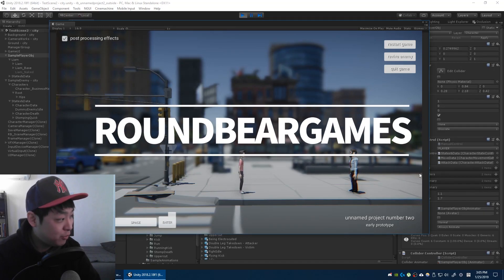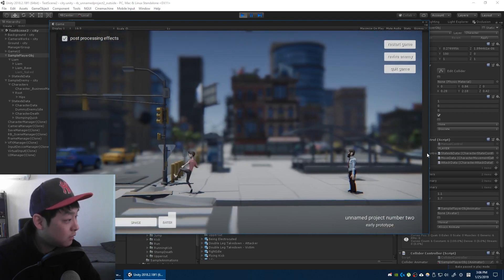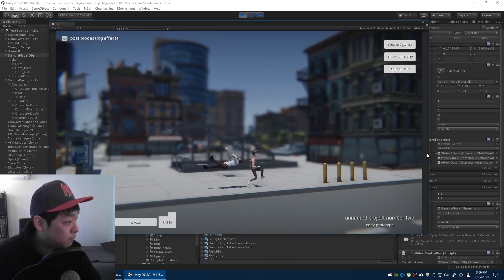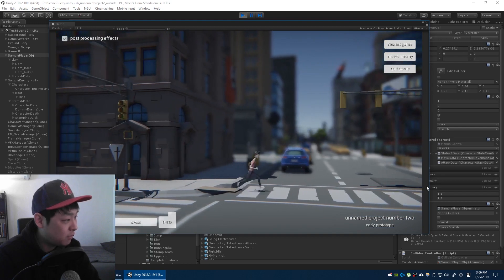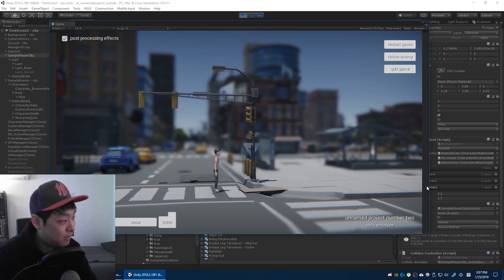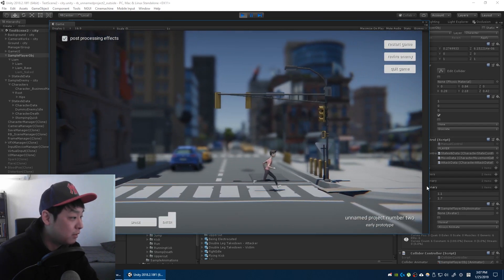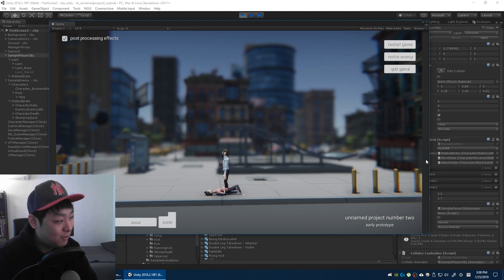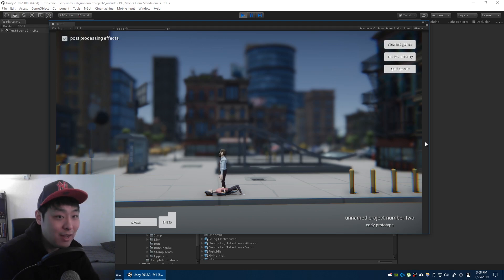#14 Jumping Kick and Stomp | Unity Devlog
Jumping Kick and Stomp | Unity Devlog
2.5D SideScroller by Roundbeargames